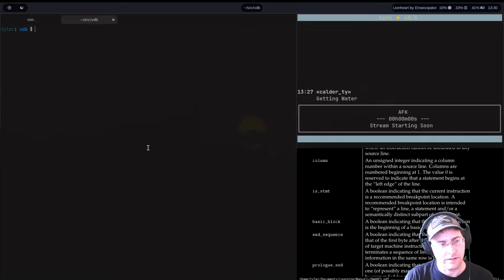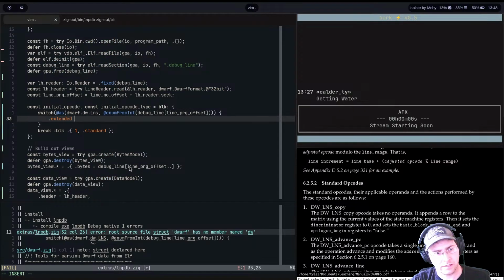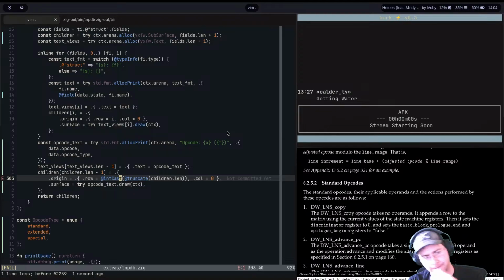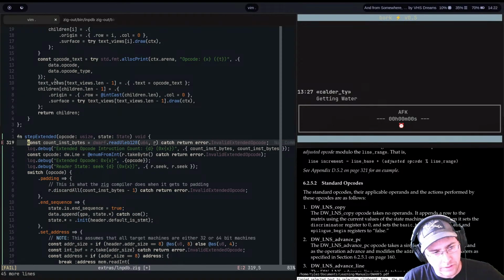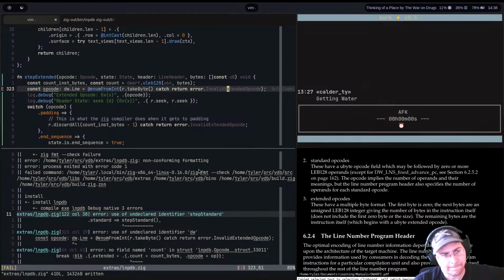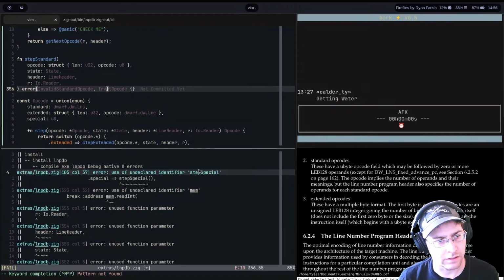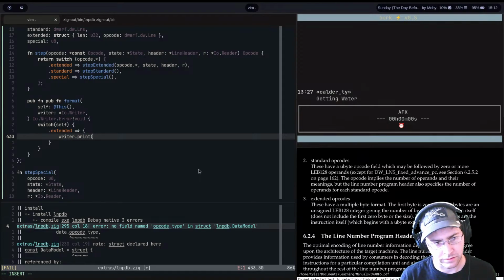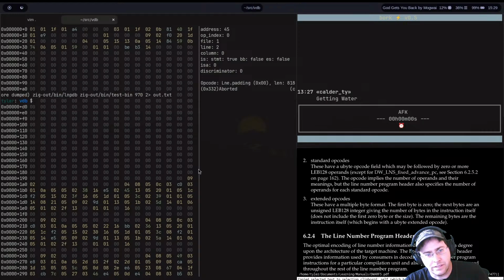Livestream: Zig Debugger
Upgrading Debugger to 0.16.0